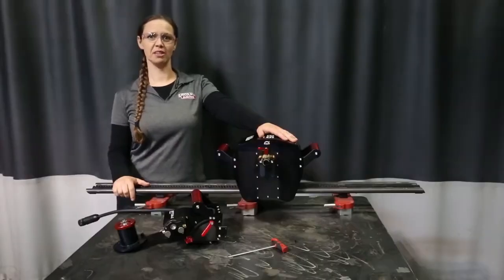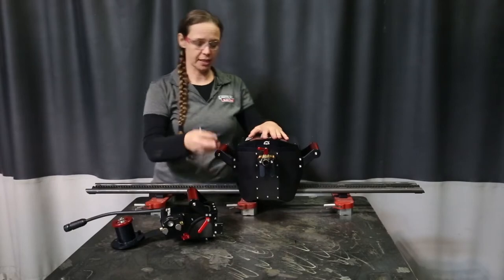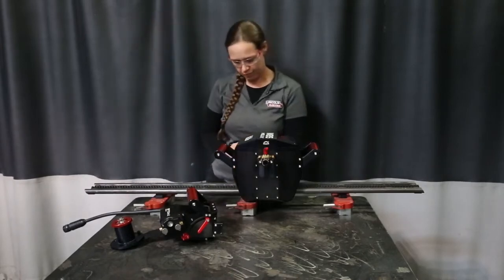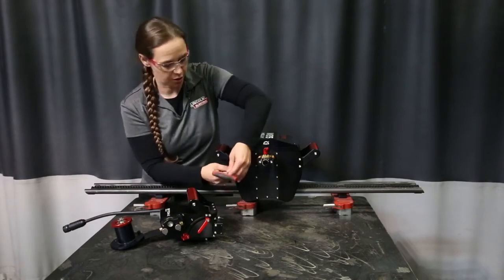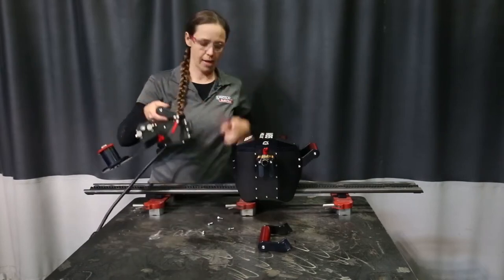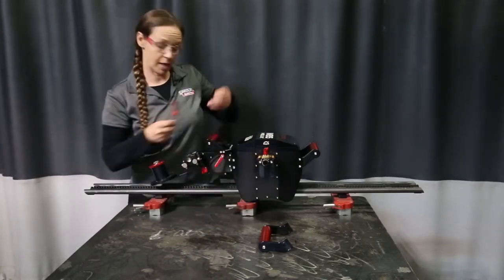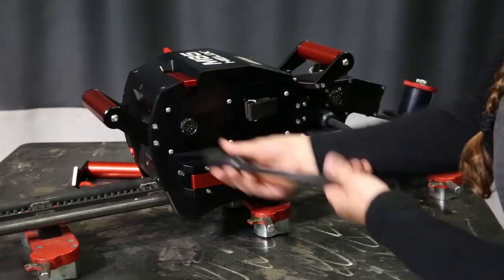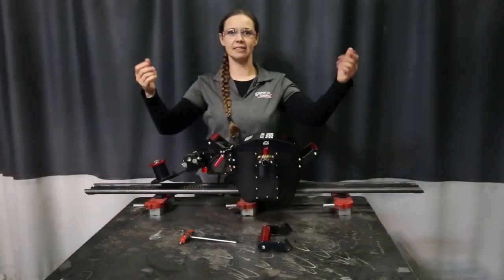How to Install an On Board Wire Feeder Onto a HELIX® M85 Weld Head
Check out how easy it is to add an on-board wire feeder to the HELIX® M85.  With advances in digital technology and intuitive design it has never been easier to upgrade equipment in the field.  With no technician required and armed with an Allen wrench, this simple upgrade brings improved wire delivery.

Once installed the system software automatically detects the new feeder and allows the operator to utilize it with no need to update configuration options or dig into settings.  It does not get any simpler than this.

➔ For a demonstration, solution brochure or more information, get in touch with us